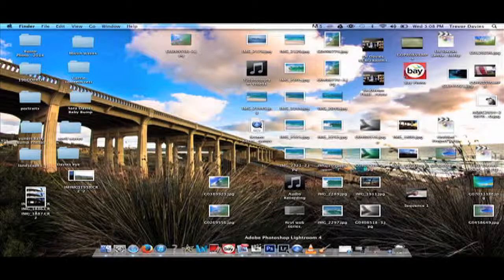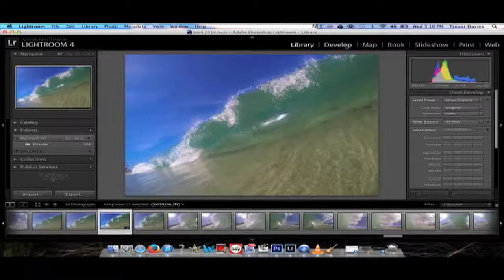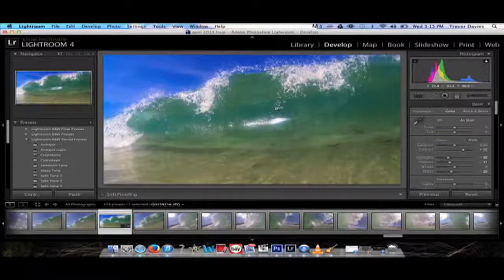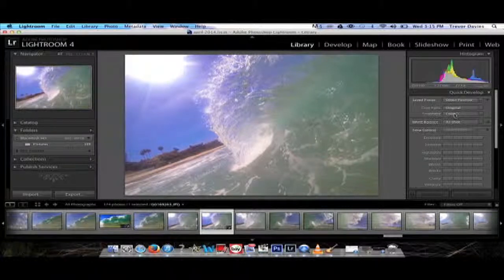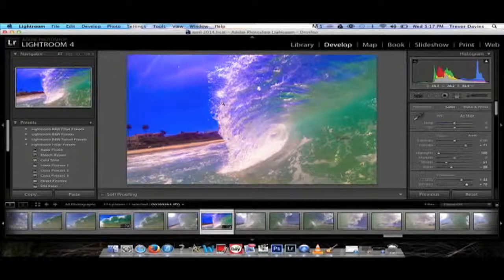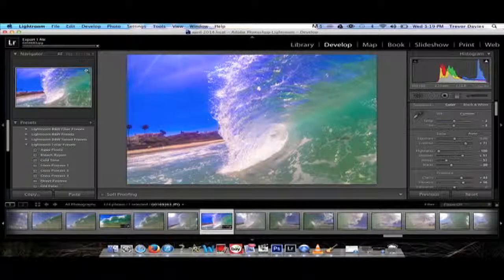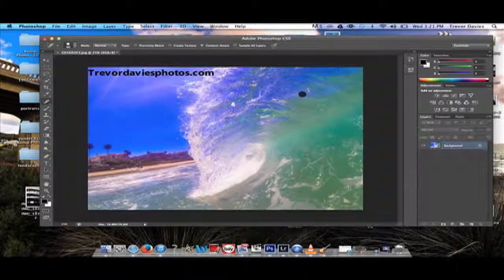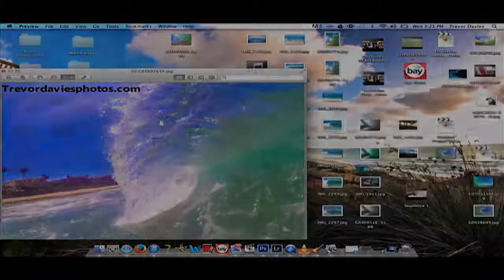How Tjdphotogram edits his photos.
Just a quick little look into the way I edit my wave photos.